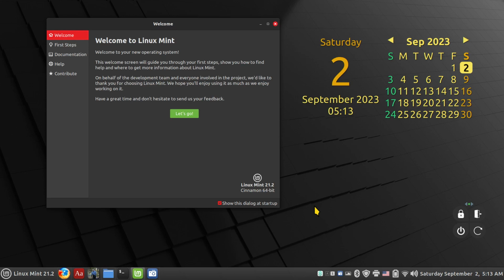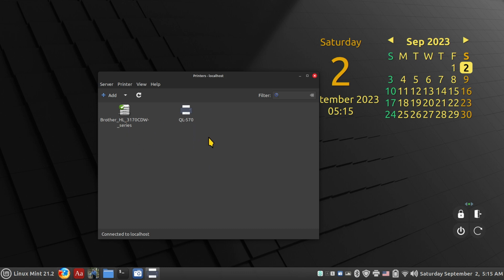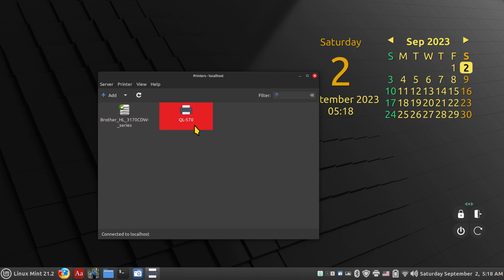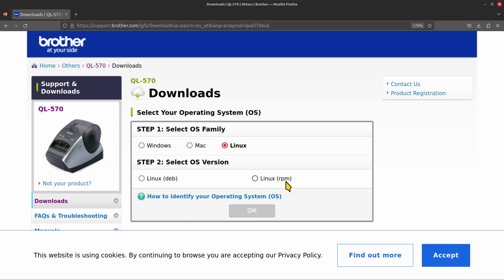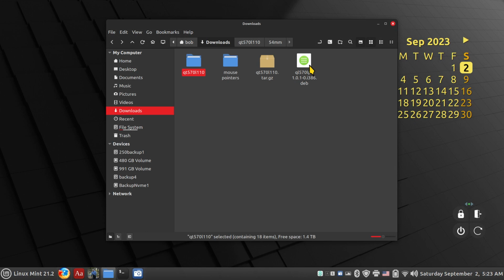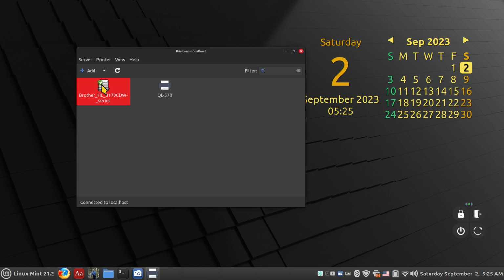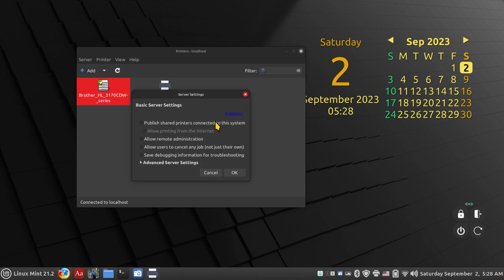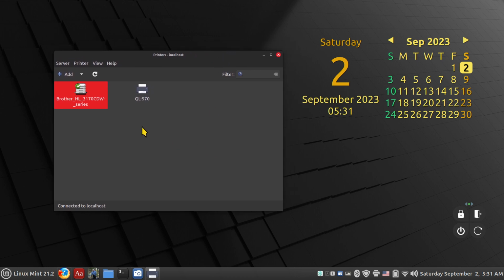Linux Mint 21.2 - Cinnamon & Xfce - Printer tips.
Filmed in 1920 x 1080. How to tips regarding printers for Linux Mint 21.2 Cinnamon & Xfce desktops. Best viewed on large screen.

0:00 - Intro Linux Mint 21.2 Cinnamon & Xfce Printer Tips
0:05 - Overview
1:30 - Printer Settings
4:00 - Brother printer Example Tips
5:50 - Printer Tips
6:45 - Example of Linux driver
10:30 - Details of Printers Setup Application
12:44- Example of LibreOffice Writer Tips
14:40 - Details of Print App Continued
16:40 - Important Note on Networked Printers
17:30 - Recap
18:00 - Subscribe to Linux for Seniors